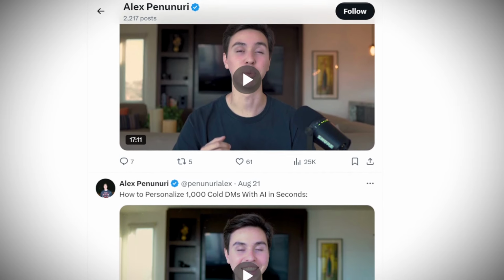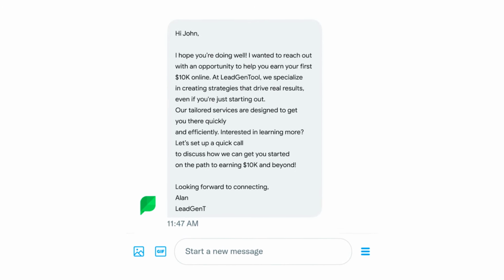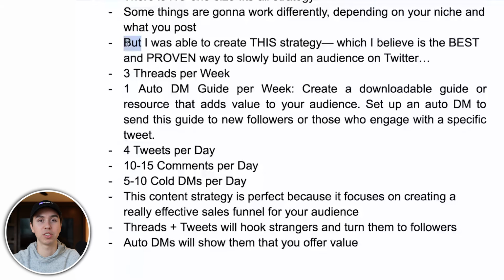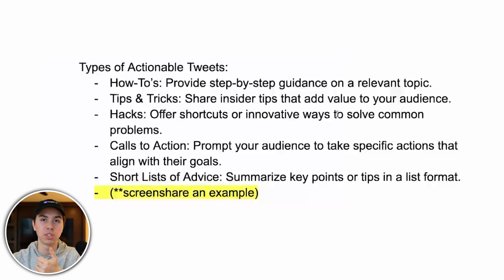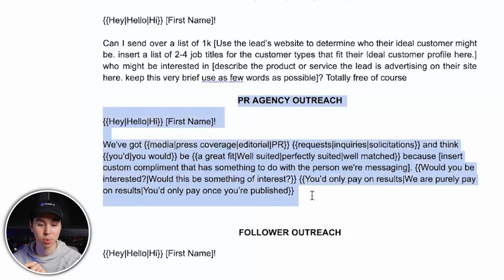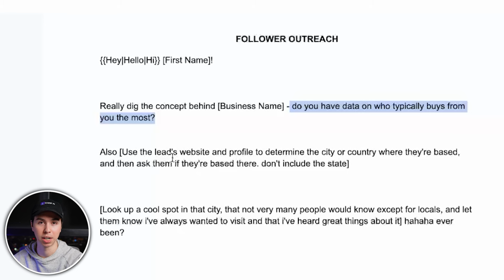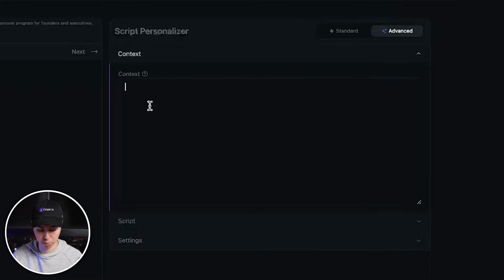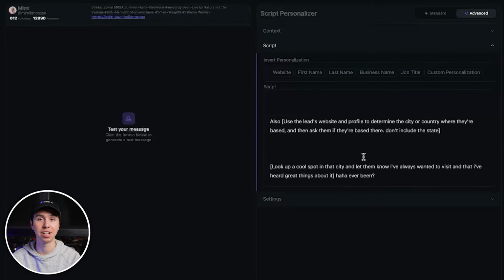Full Twitter Marketing Course for 2026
Use Drippi AI today to get 10x your leads, meetings and deals

Discover the ultimate Twitter Marketing Course with over an hour of in-depth strategies to master cold dm techniques and cold outreach. Learn how to use Twitter and Twitter X for effective lead generation and actionable lead generation strategies. This course shares proven marketing tips and dives deep into b2b lead generation and how to generate leads using innovative lead gen methods.

Whether you're interested in social media marketing, digital marketing, or refining your marketing strategy, this guide is packed with everything you need. Enhance your social media marketing strategy and create a solid social media strategy that drives results. Explore tactics for Twitter growth, mastering x marketing, and excelling at online marketing.

Uncover the art of cold dms and outreach with effective Twitter cold dms, a detailed cold dm script, and actionable tips on how to get clients. Take control of your social media and discover strategies to thrive in the digital marketing space.